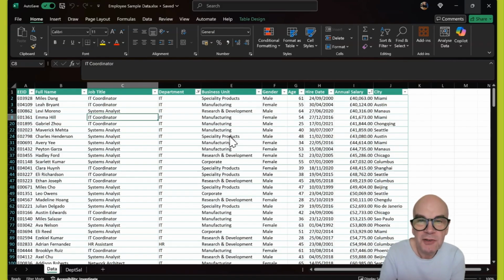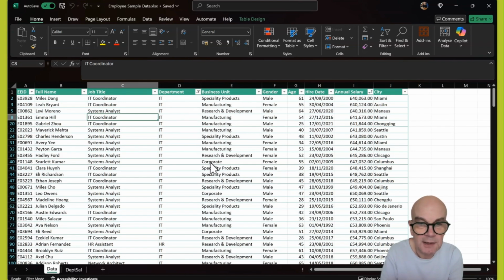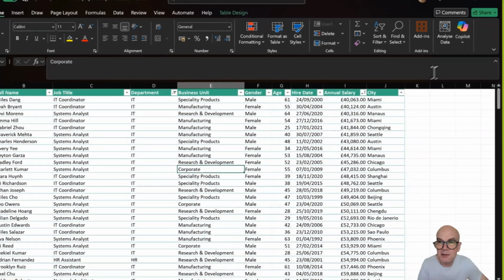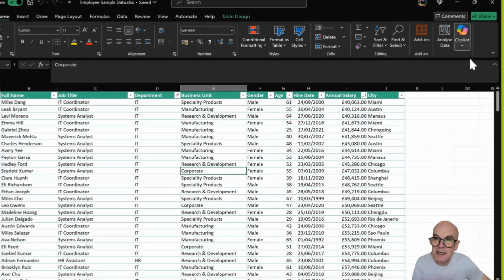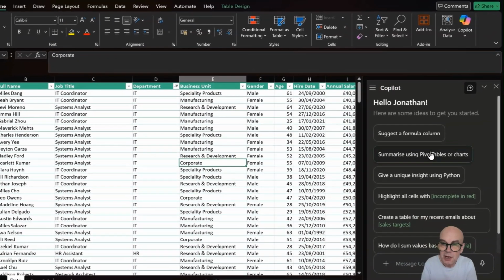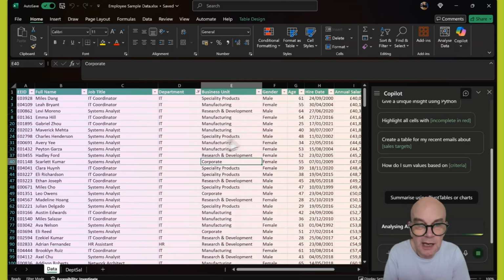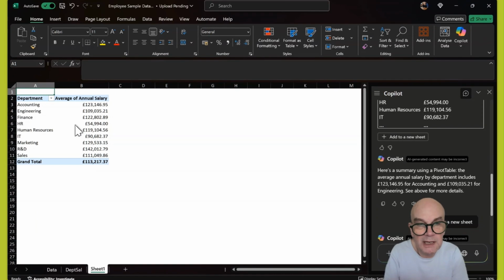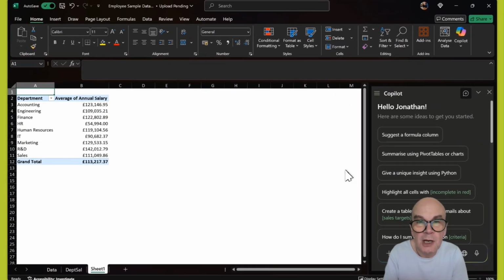How To Use Copilot In Microsoft Excel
In this video, Jonathan Pollinger shows you how you can use Microsoft Copilot with Excel.

⌚TIMESTAMPS:
00:00 - How To Use Copilot With Excel
00:59 - How To Access Copilot in Excel
01:40 - Copilot Demonstration
04:07 - Outro